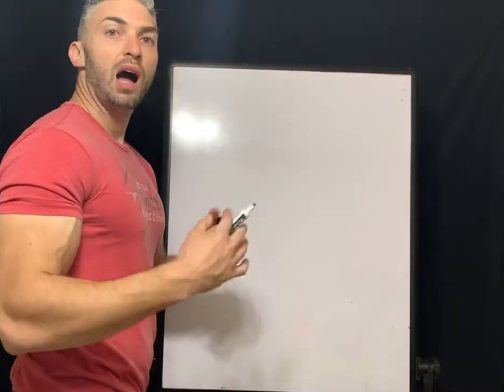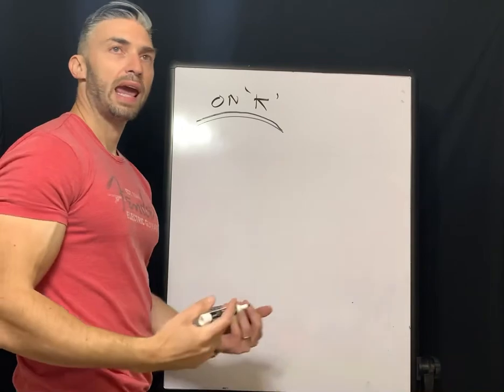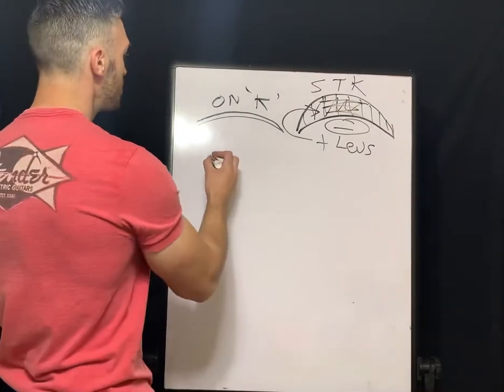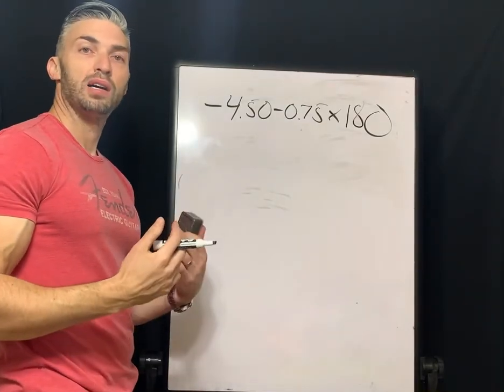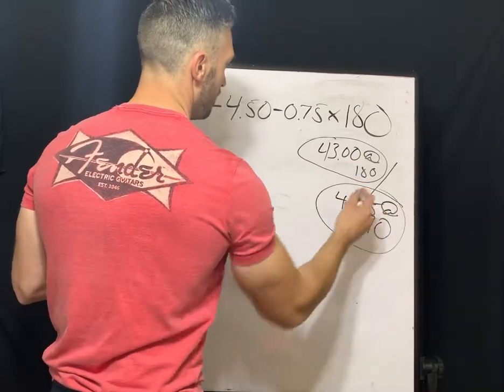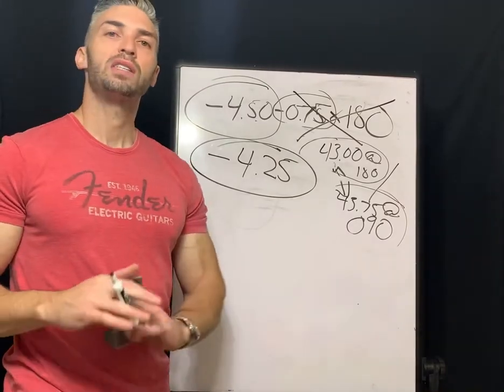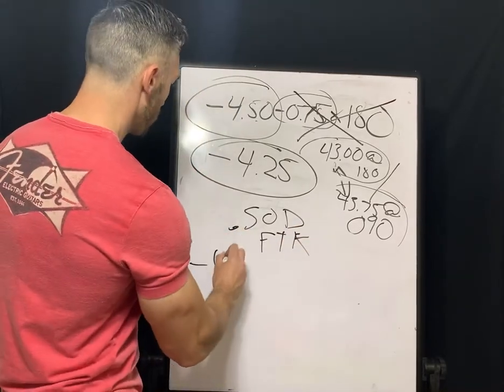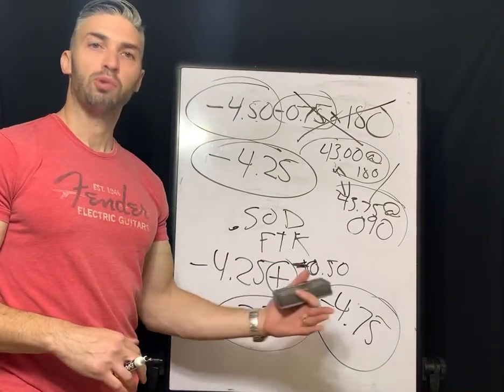NCLE GP FITTING (SAM/FAP #2)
Hi! This video covers the usage of SAM and FAP while fitting contact lenses - explaining the “why” and providing examples. In this video we walk through basic GP contact lens fitting including:
Transposition, classifying astigmatism, vertex distance, and using the acronyms SAM and FAP to adjust the contact lens Rx.